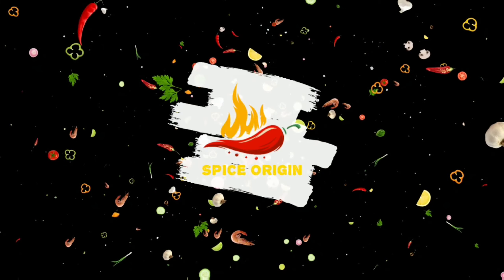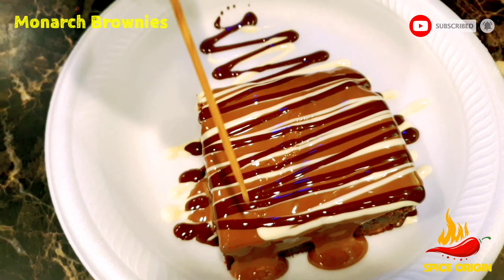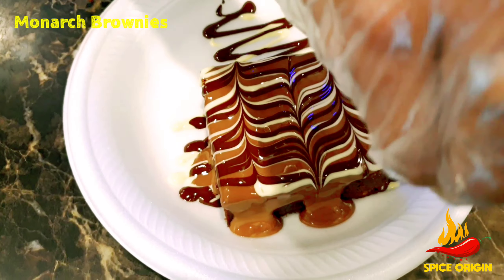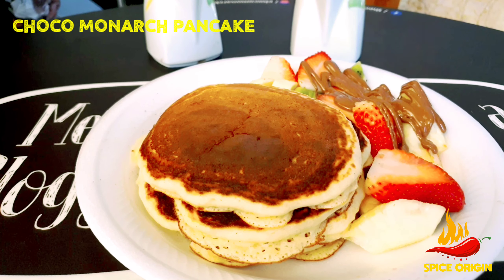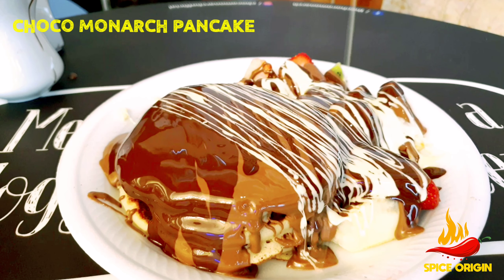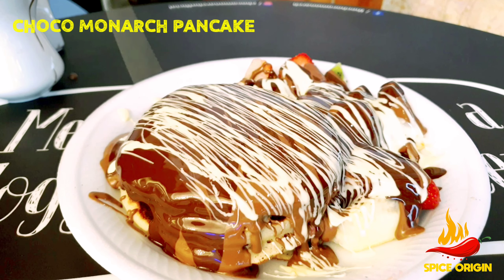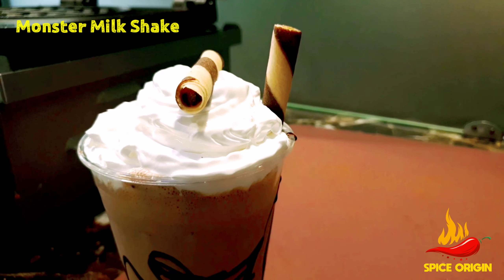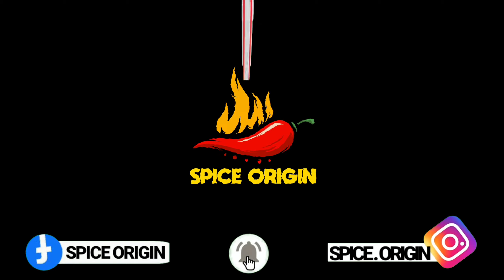Chocolate Heaven-The Choco Monarch-Dubai Dessert Review-Spice Origin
The Choco Monarch is one of the best dessert shop in dubai for chocolate lovers. They have unique desserts and which are affordable and good for the price you pay. They have branches in dubai and sharjah.